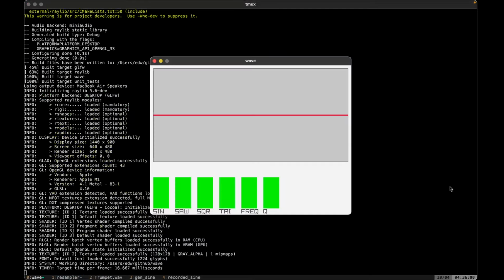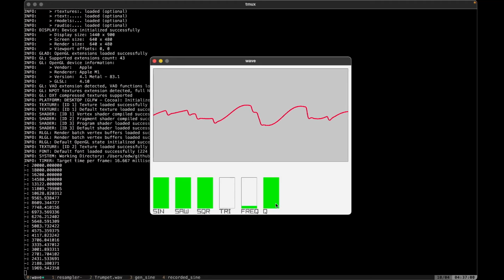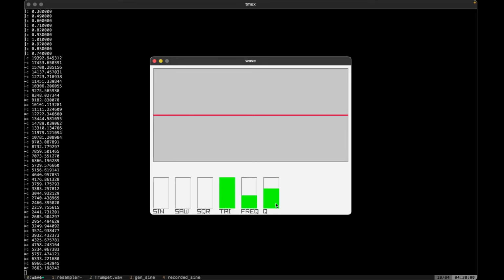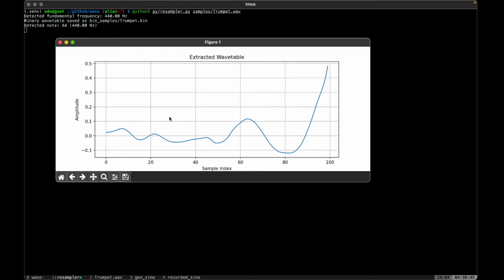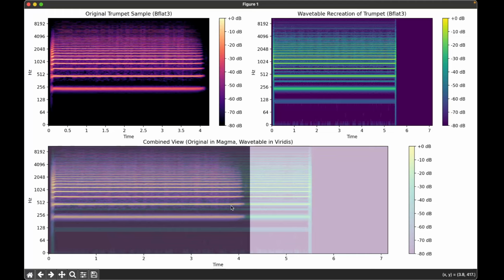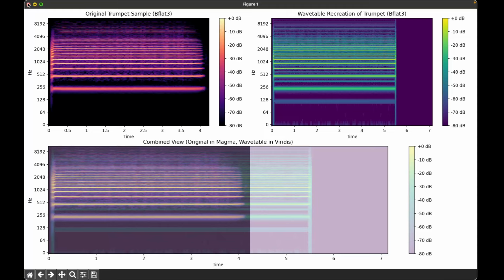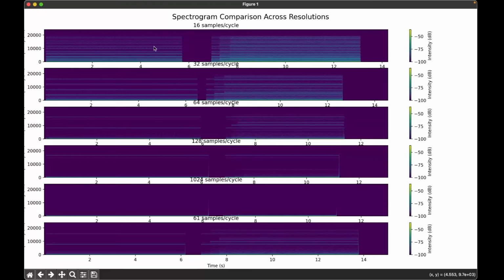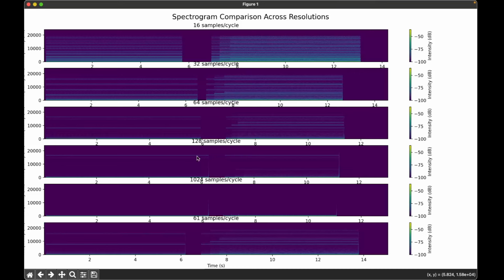making a wavetable synthesizer